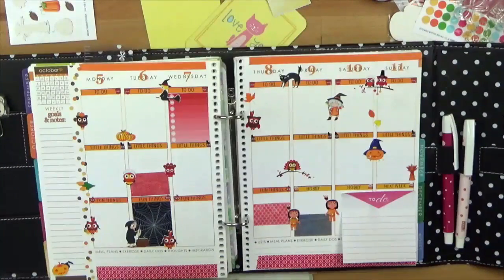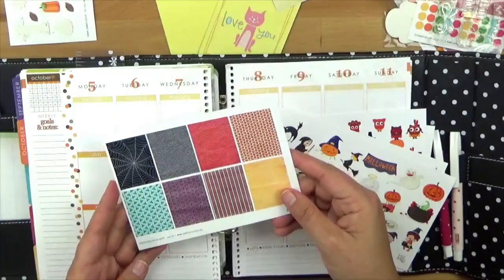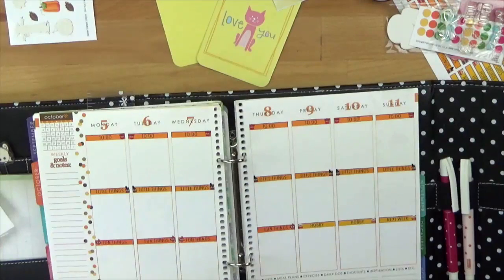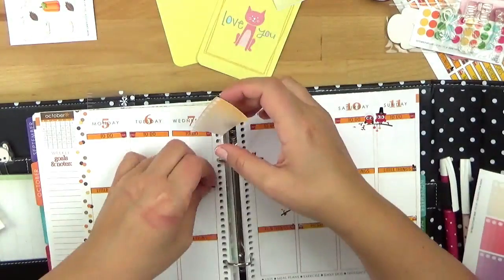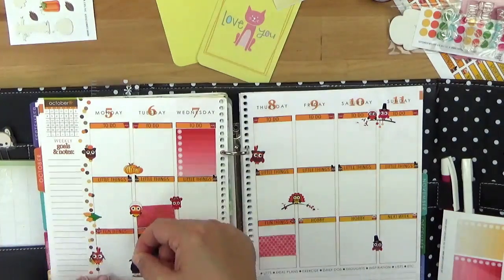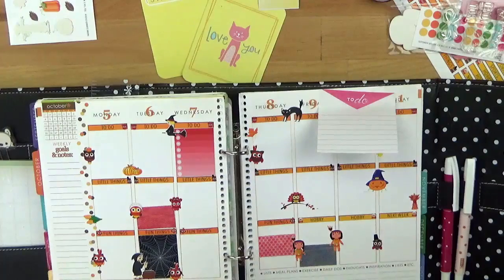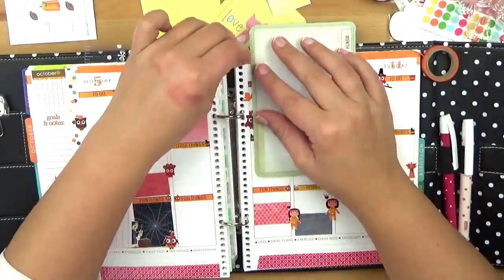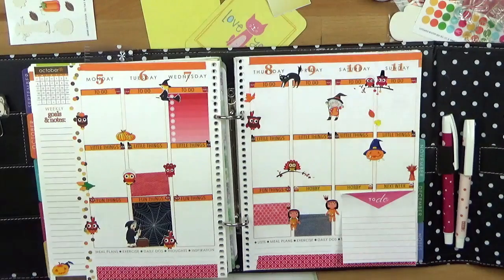Plan mit mir! Oktober Woche 5.10. - 11.10. (deutsch)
Oktober ist da und mit dem Oktober kommt der Herbst, hoffentlich mit seinen wunderschönen Farben!
Diese Farben nehme ich für dieses Layout, orange, gelb, rot und braun.

★ Thanksgiving Owls Headings

♥ Wollt Ihr noch weitere Inspiration?♥
Dann schaut auf unserer Webseite vorbei!
Unsere Webseite ist voller toller Tipps, Tricks, Ideen, Rezepten, Zitaten und vieles mehr :-)

Trag dich in unseren kostenlosen Newsletter ein und du bekommst unser Life Planner Welcome Kit mit Zitat Karten, Stickern und Dividern sofort per Email zugesandt.